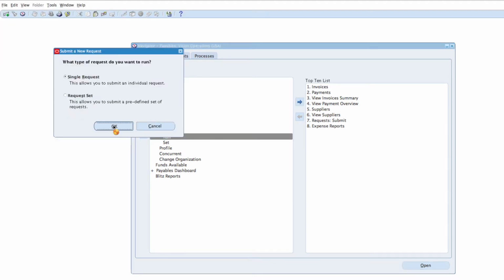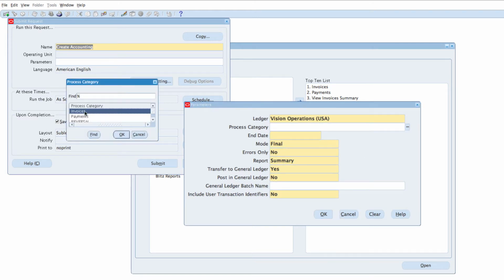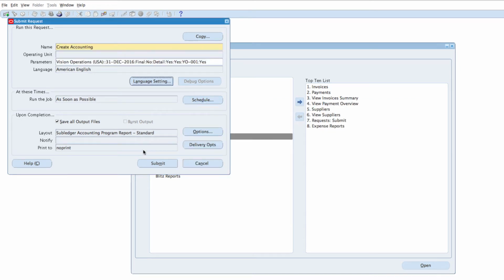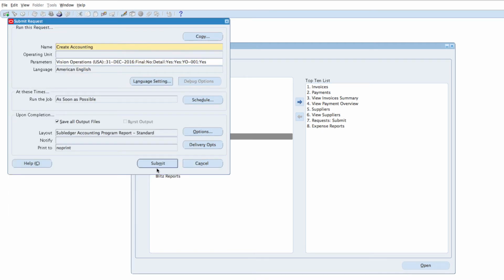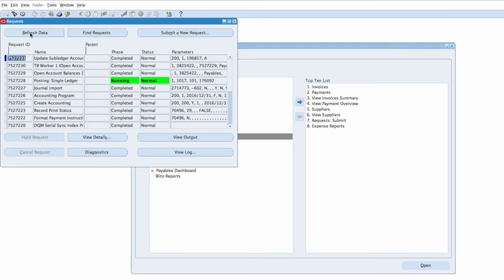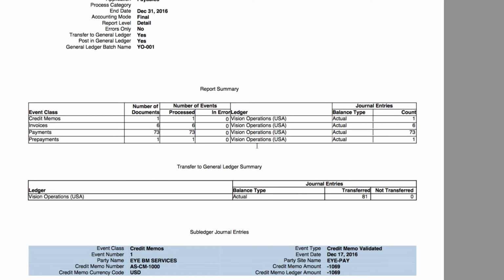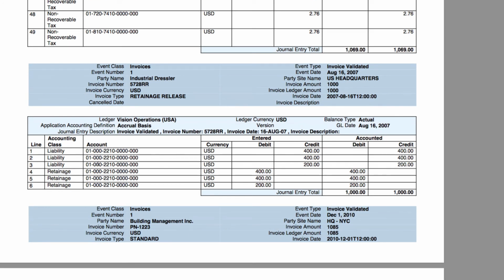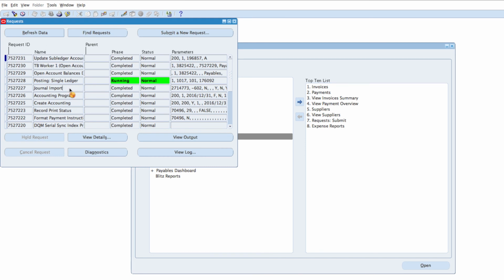How to Create Accounting for Accounts Payables in Oracle E-Business Suite R12.2.X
- Oracle Training and Tutorials - Learn how to Generate Accounting in Oracle E-Business Suite R12.2.X

1. Submit the Request
2. Transfer Accounting Transactions to General Ledger
3. Review the Generated Report
4. Review the Accounting

for more training videos